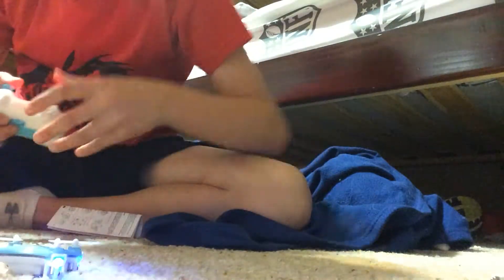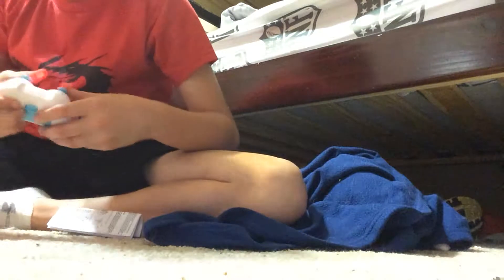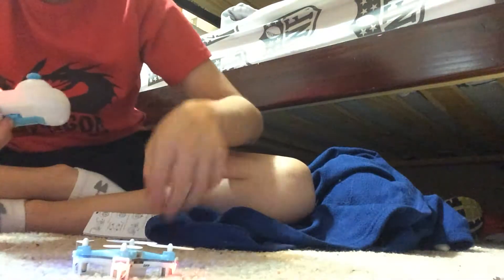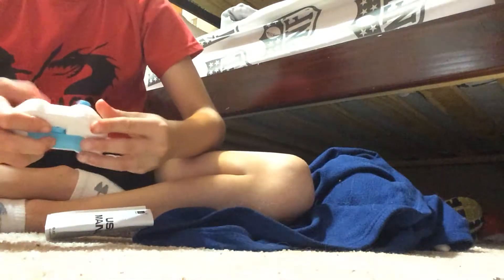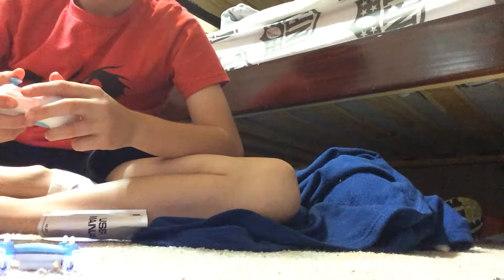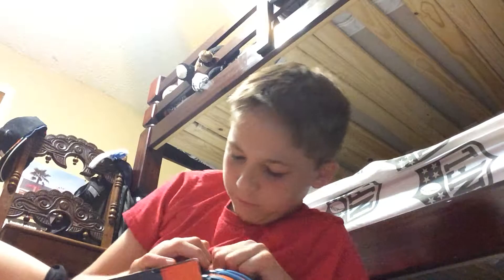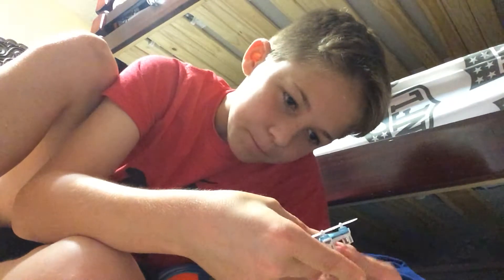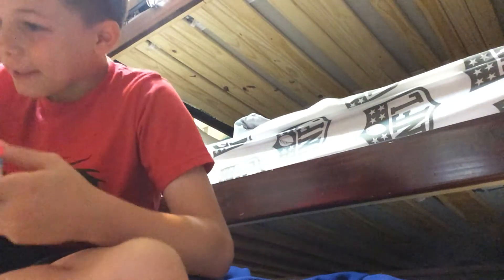June 1, 2017